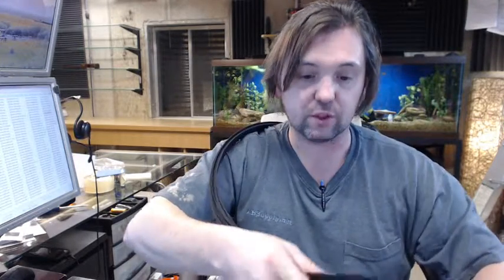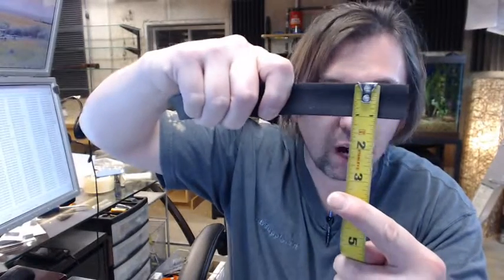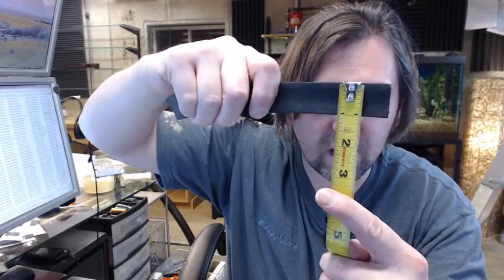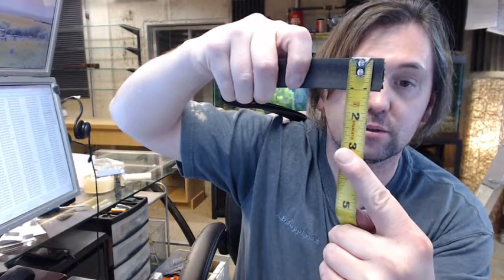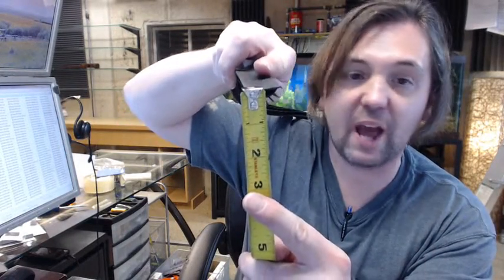Pemko PK9BL Replacement PemkoPrene - Black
This video is to bring you a closer look at the Pemko PK9BL Replacement PemkoPrene - Black.
This is for the many different series of the Pemko door bottoms (210, 211, 215, 216, 217, 220, 221, 222, 234, 2211).
Dimensionally this has a width of 1", the height is 1/2".
Black would be the color you'd want if you had a dark bronze door bottom.
This is also available in gray, this would be a typical color for a clear anodized aluminum sort of item.
It is nice that Pemko offers this replacement prene so that you can continue to get the best possible use out of your door bottom.